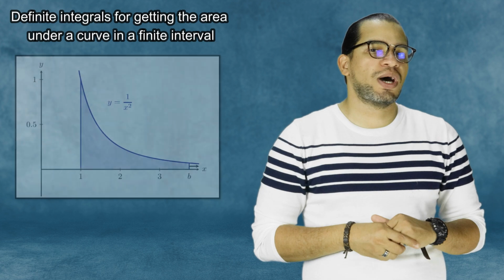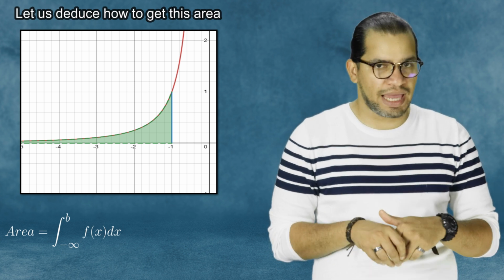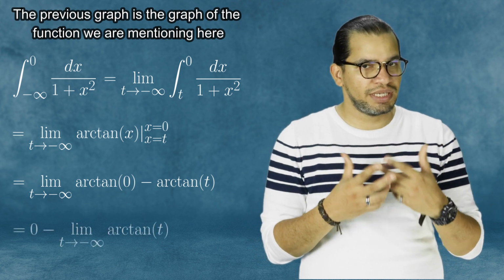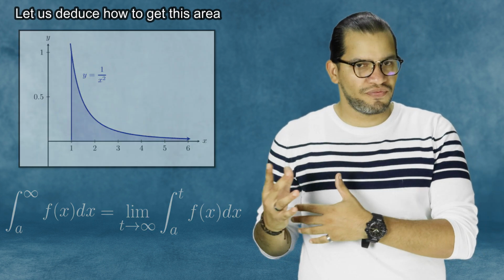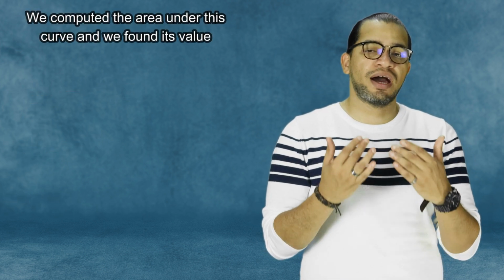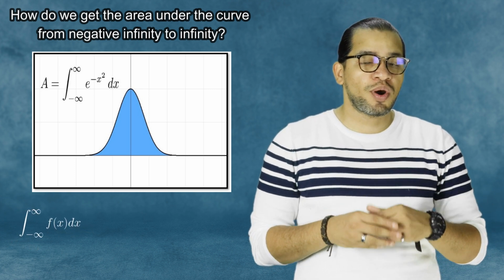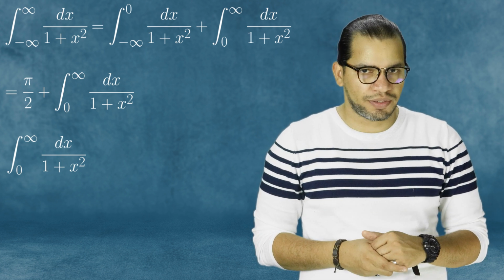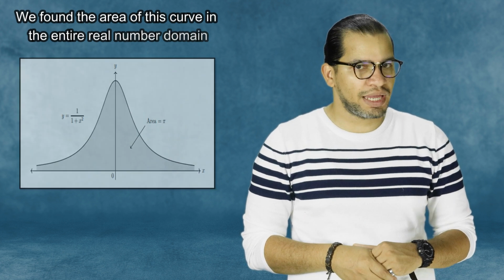Integral Calculus 18 | Improper Integrals, Part 1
Lesson 18 of the complete Integral Calculus course.

In this lesson: integrals over unbounded intervals, and the limit process that decides whether they converge.

⬅ Previous: Integral Calculus 18 | Arc Length of a Plane Curve
➡ Next: Integral Calculus 20 | Improper Integrals, Part 2

🎯 PREREQUISITES
Module 3 and Differential Calculus Lesson 11.